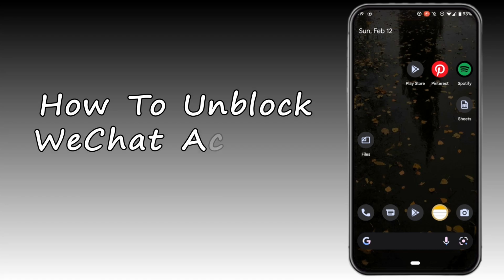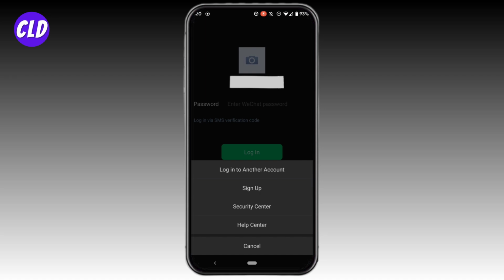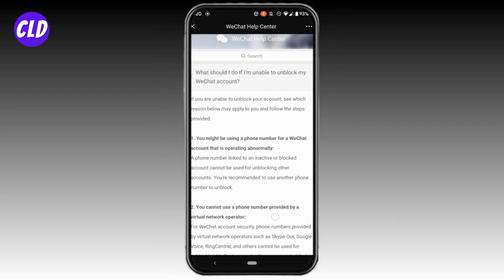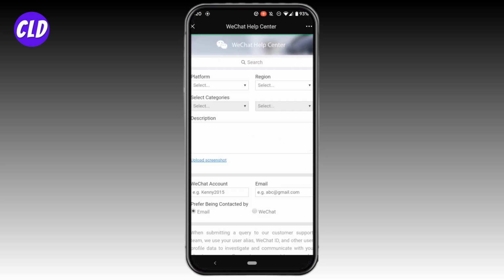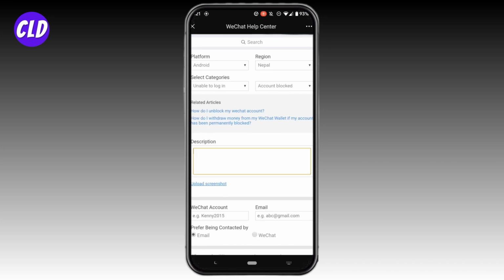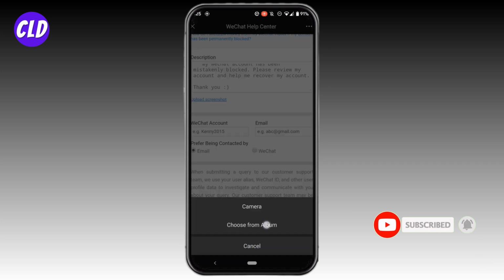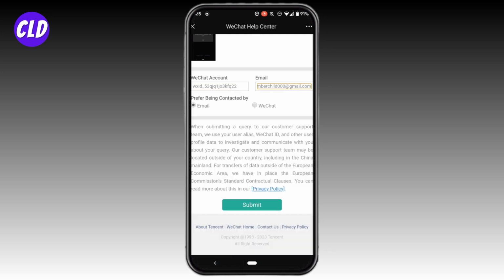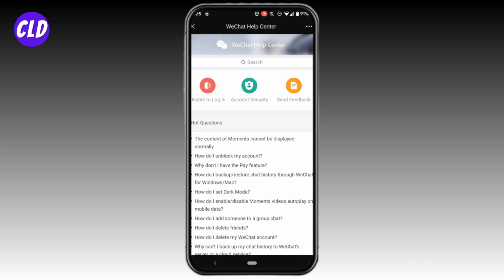How To Unblock Your WeChat Account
Have you ever experienced being locked out of your WeChat account? It can be frustrating and worrisome, especially if you have important conversations or data stored in your account. But worry no more, because, in this tutorial video, we will teach you how to unblock your WeChat account in just a few easy steps.

We understand that being locked out of your account can happen to anyone, even if you entered the correct password. That's why we're here to guide you through the process of sending an appeal to the WeChat help center to reactivate your account.

In this video, we'll give you some tips on how to fill out the appeal form, what information to provide, and how to make sure your appeal is reviewed and processed as quickly as possible. We'll also give you some insights into how long it may take for your account to be unblocked, depending on the severity of the violation.

We know that losing access to your WeChat account can be stressful, but with our step-by-step instructions, you can quickly recover your account and regain access to all of your conversations and data. We hope that this tutorial video will be helpful to you, and we invite you to like and subscribe to our channel for more informative content on WeChat and other social media platforms.

00:00 How To Unblock Your WeChat Account
00:12 Go To WeChat Help Center
00:20 Unblock Your WeChat Account